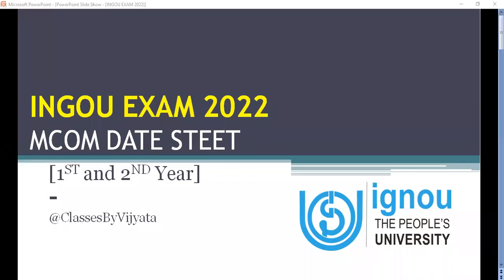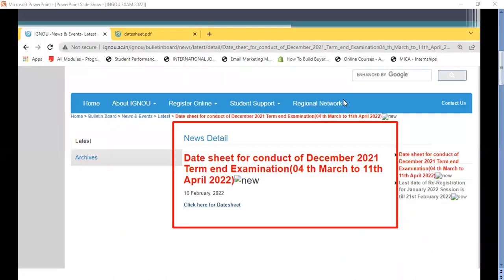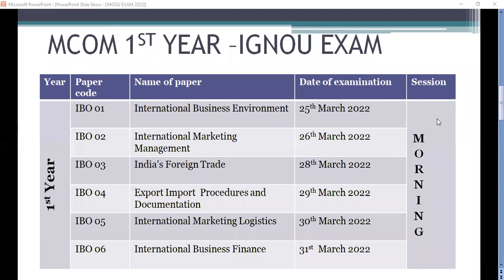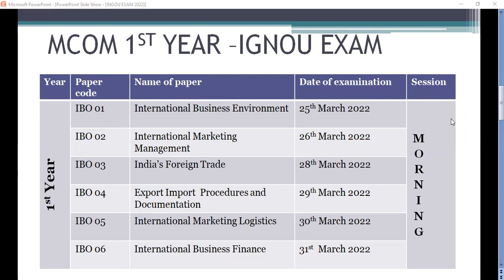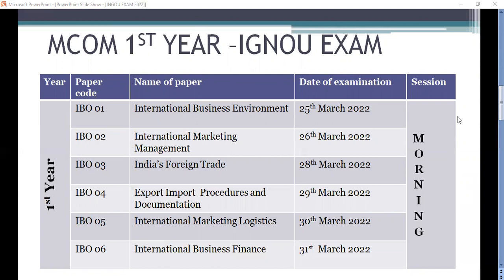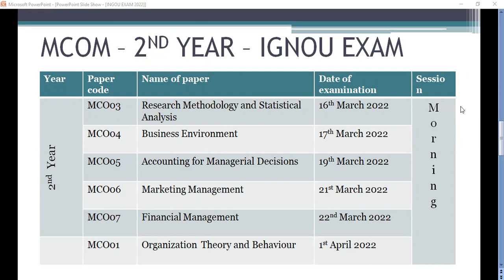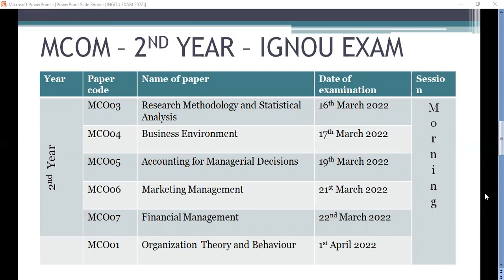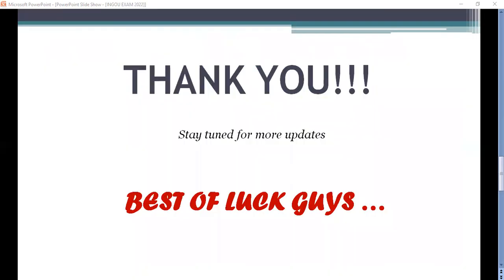IGNOU EXAM DATE 2022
IGNOU EXAM DATE 2022 ARE OUT